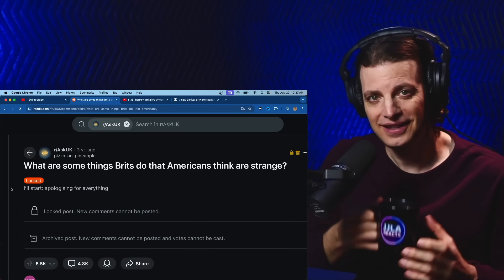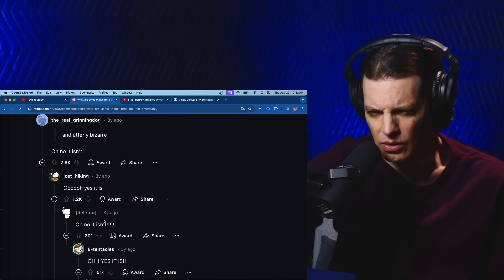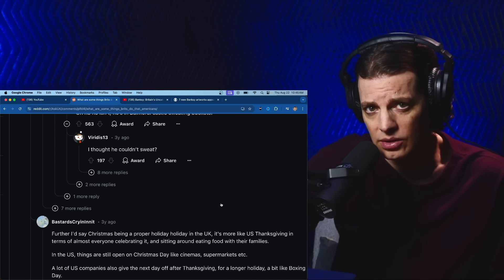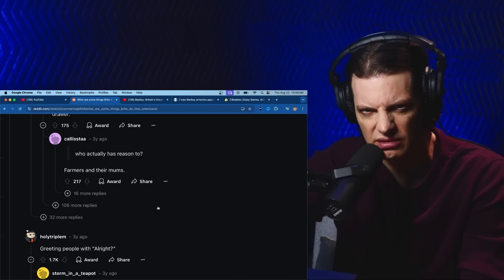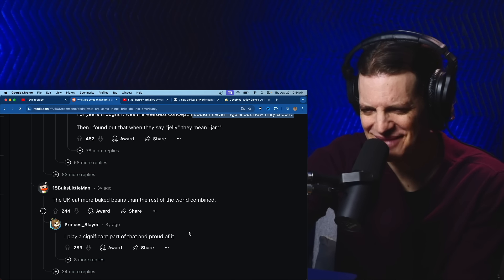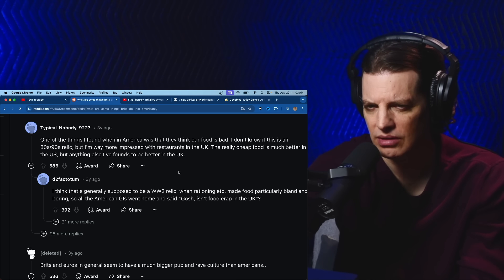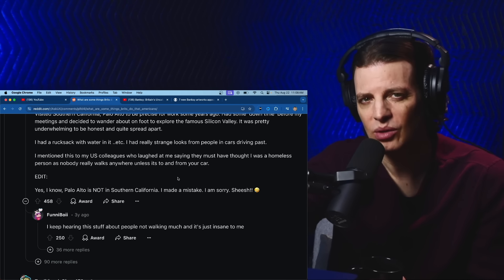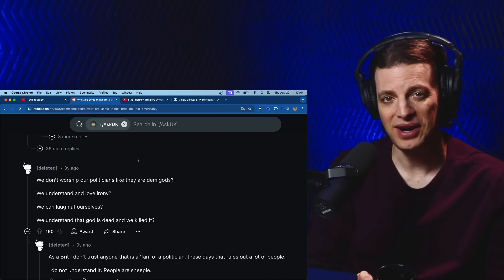American Reacts to Brit Behavior Americans Find Strange!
Let's dive into the quirky and unique behaviors of the British that often leave Americans puzzled!